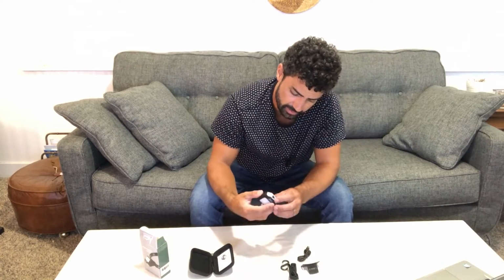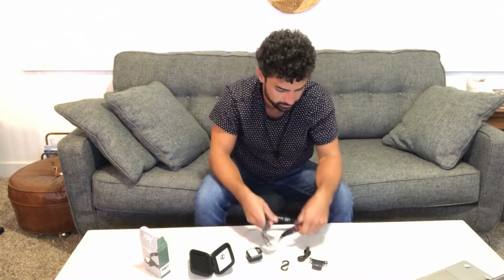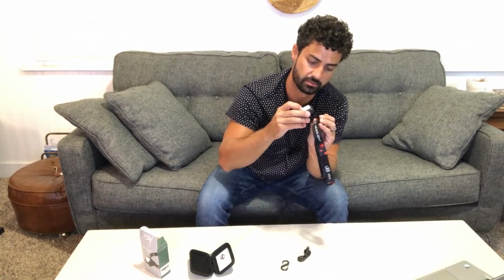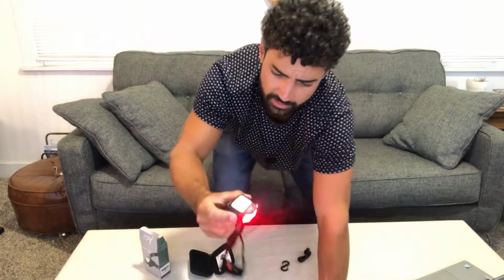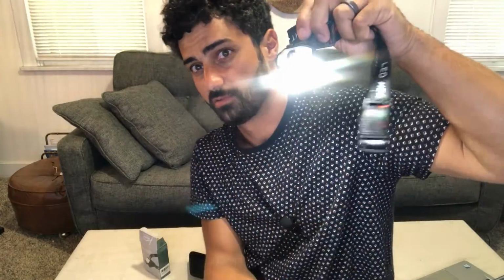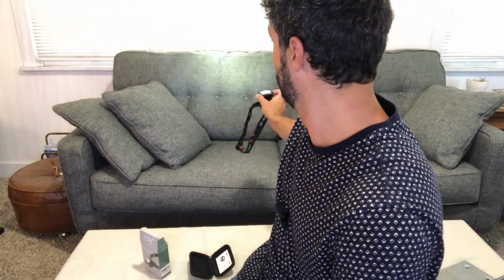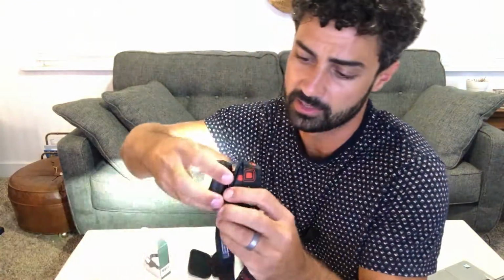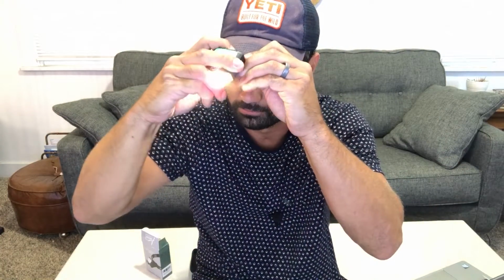ARCEE Headlamp - Unboxing and Review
This headlamp is AWESOME!

Headlamp Rechargeable, ARCEE Lightweight Motion Sensor Control LED Head lamp, 600 Lumen Bright Removable Hat Headlight, Mini Camping Lantern for Running, Hiking, Fishing, Emergency (Black)